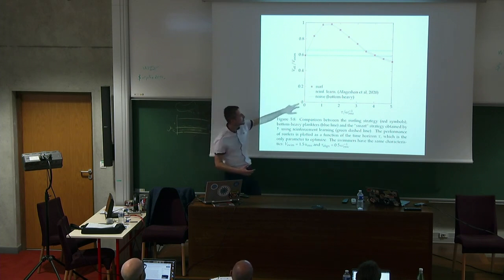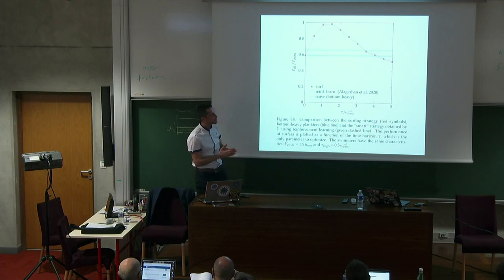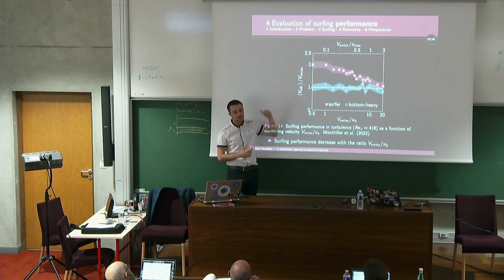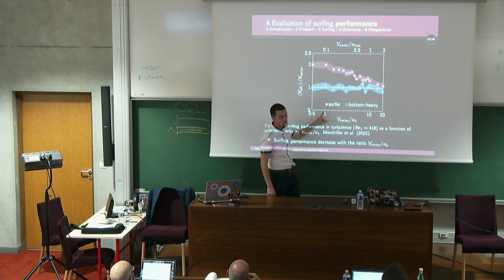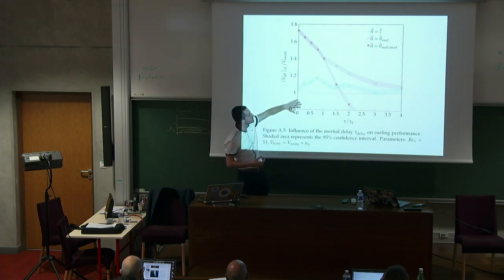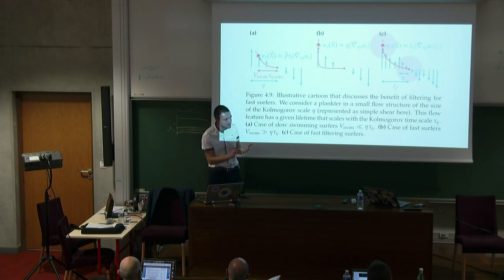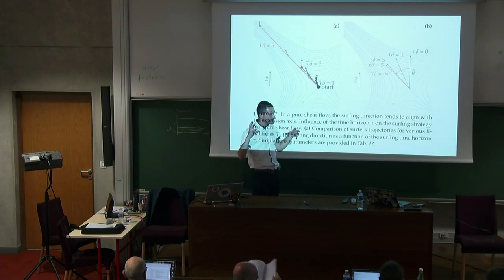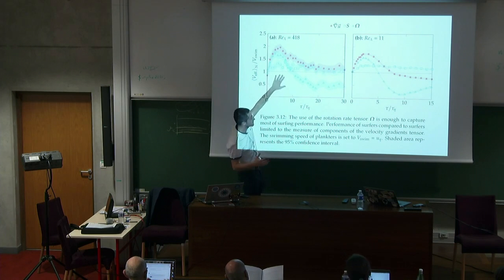Ph.D. Defense of Rémi Monthiller: A Mechanistic Approach to Plankton Migration. [2/2: Questions]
The defense of my Ph.D. thesis that was entitled: "A Mechanistic Approach to Plankton Migration" that occurred on the 20 of December, 2022.
The thesis was supervised by Benjamin Favier and Christophe Eloy.